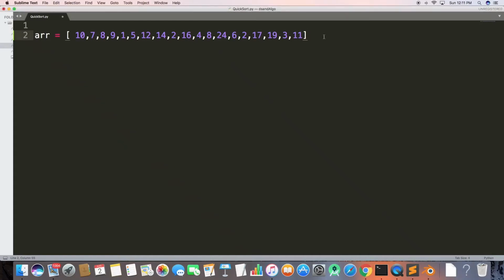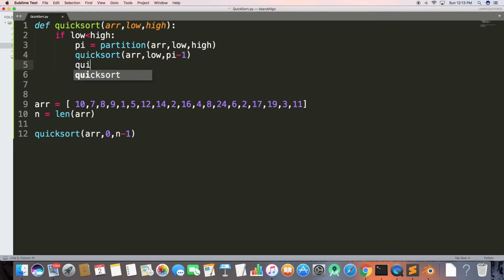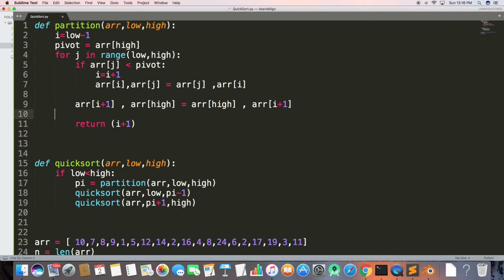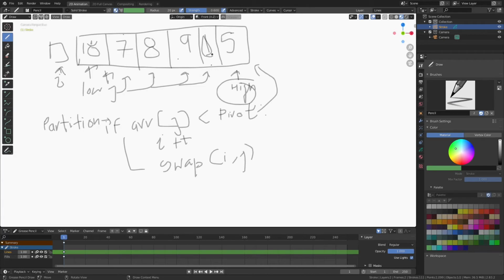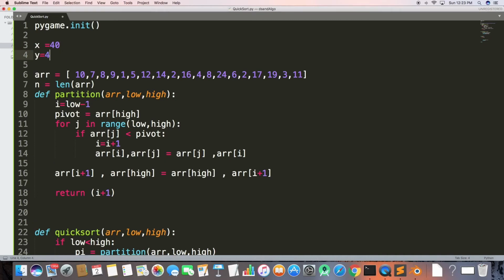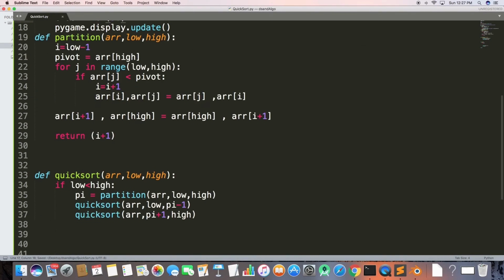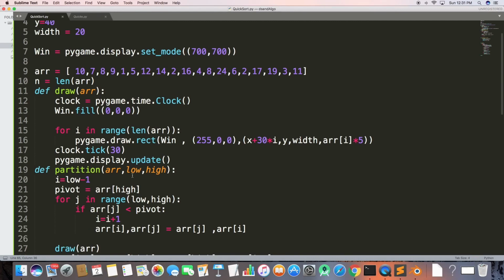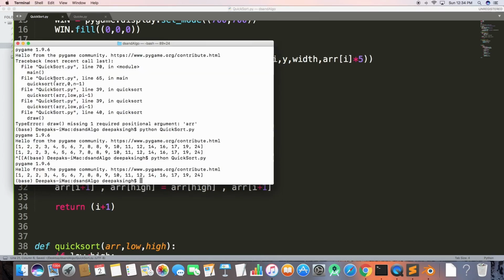Visualising Quicksort using python | Quucksort in python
In this i show a way to code quiksort algorithm and using pygame i was able to visiualize how quicksort actually work .